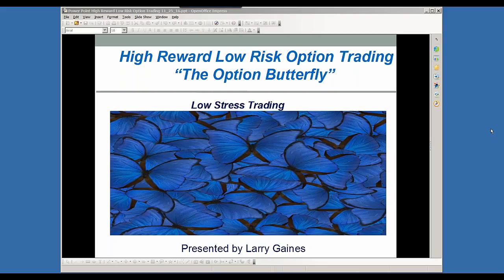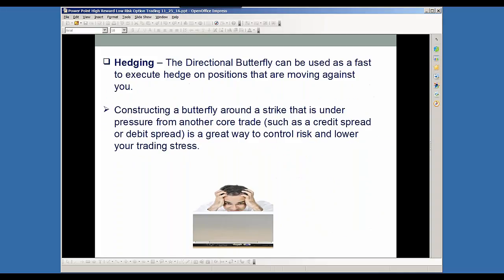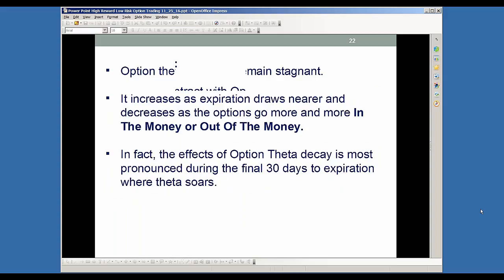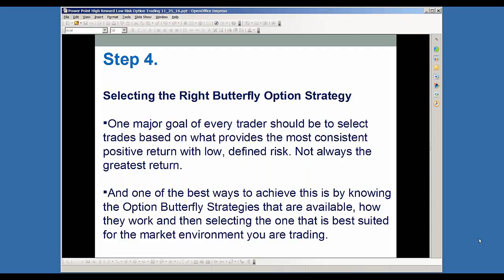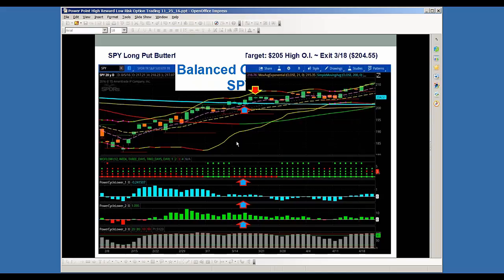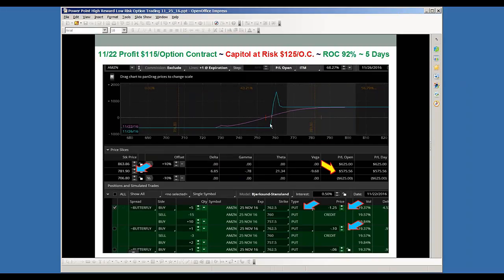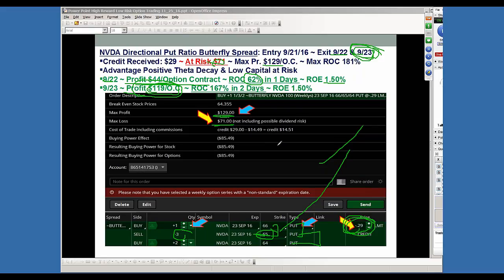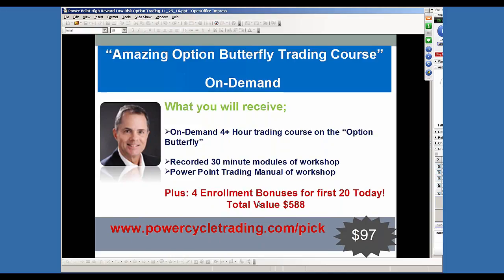TT TradeGiving Nov2016 LarryGaines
TradeThirsty is a “by traders for traders” gig. With the many years of combined trading experience between all of us, we have been around the block a couple of times when it comes to this industry. We know there are some people who are marketers and simply not real traders…

So our promise to you is that we will take a “No BS” approach to who we bring to you. When you see a guy or gal contributing to our site, you can trust that they really do trade and we have a personal relationship with them. A relationship we are passing on to you.

option
options trading
stock trading
commodity trading
commodity seasonals
trading
options
futures
commodities
seasonals
stocks
agriculture
weather
trading education
trend trading
spread trading
futures trading
options alert
technical analysis
options strategies
forex
options trading strategies
how to trade options
trading options